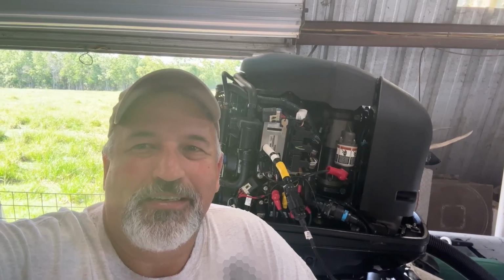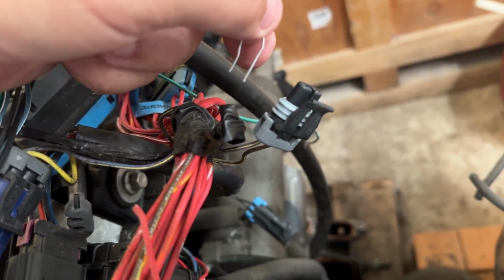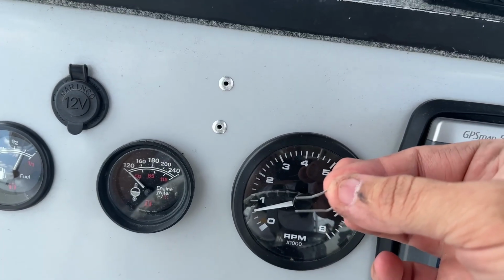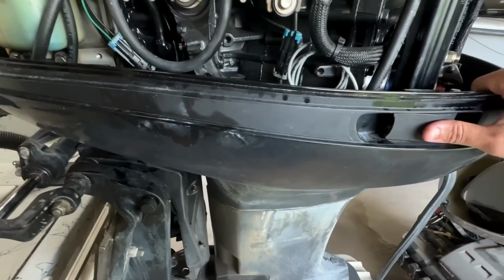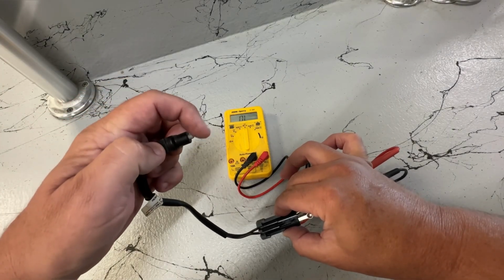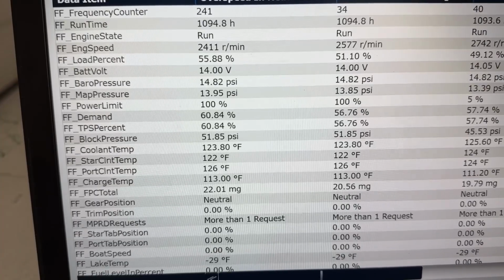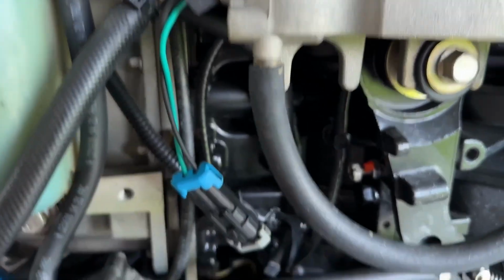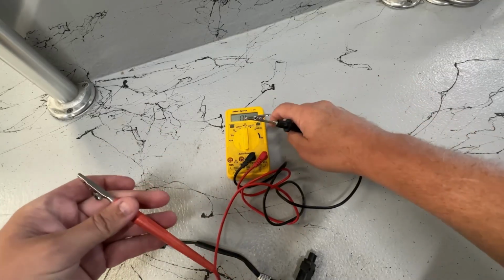Mercury OptiMax won’t run above 2500 RPM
Diagnosis and replacement of a faulty shift switch on a Mercury OptiMax. Bonus fuel leak repair.